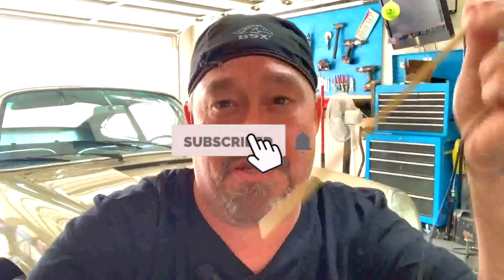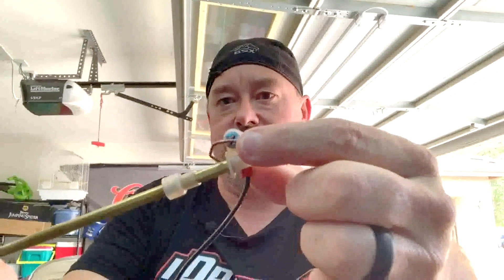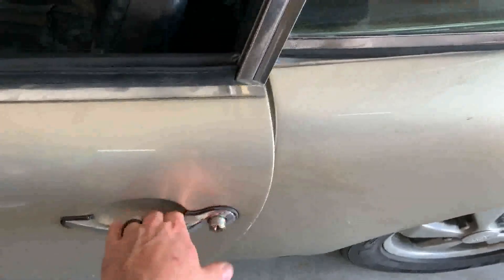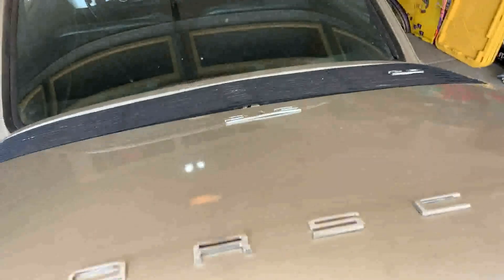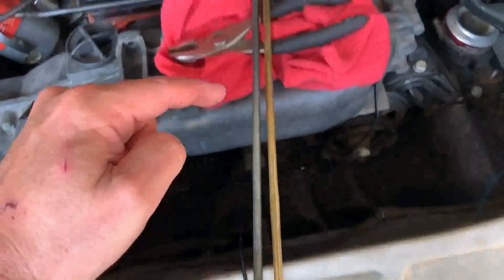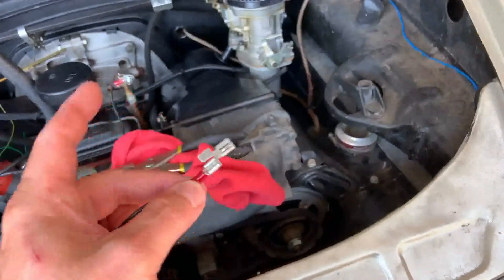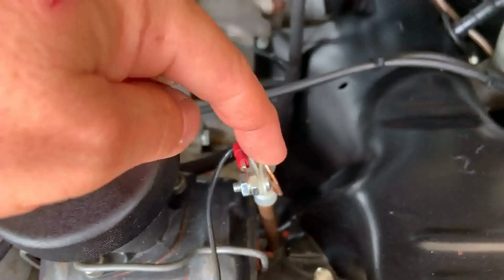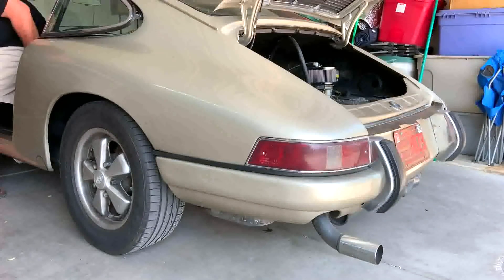How to save your VW or Porsche motor for under $50 and in 5 Minutes - VW Type 4 Motor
How to save your VW or Porsche Type 4 motor from over heating for under $50 and installed in less than 5 Minutes using the Save My Bug oil dipstick mod.  If you don't have an oil temp gauge in your VW Bug, Bus, or Porsche 914, then this simple and cheap product from Save My Bug is for you.  Quick and easy to install, affordable, and rock-solid design.

My 1967 Porsche 912 coupe is unique, instead of the original Porsche 616 motor (the same motor found in the Porsche 356 model), I put in a 1976 Porsche 912E VW Type 4 motor.  The VW Type 4 motor will mount to the stock Porsche 901 transmission, the only issues I had was the engine tin and motor mount.